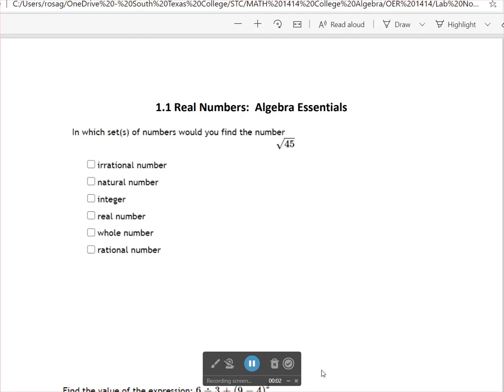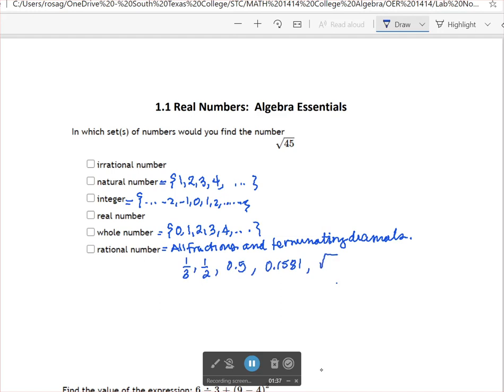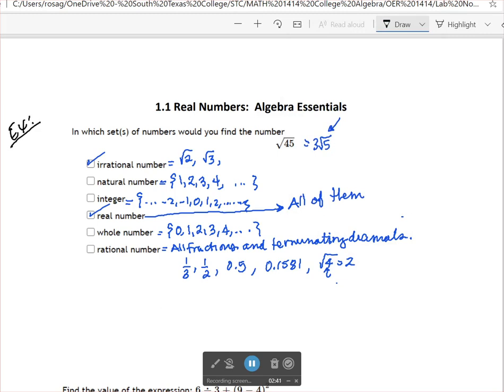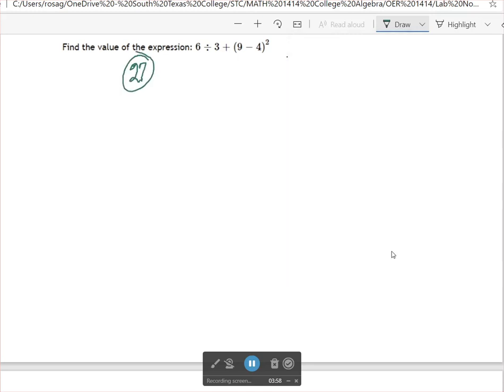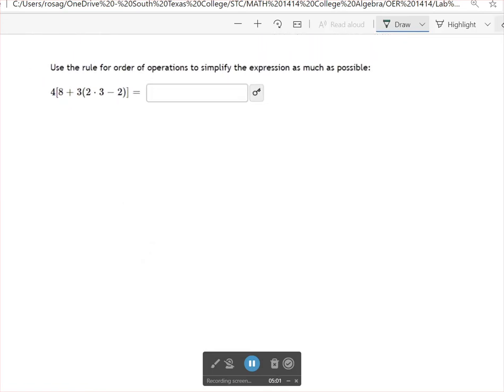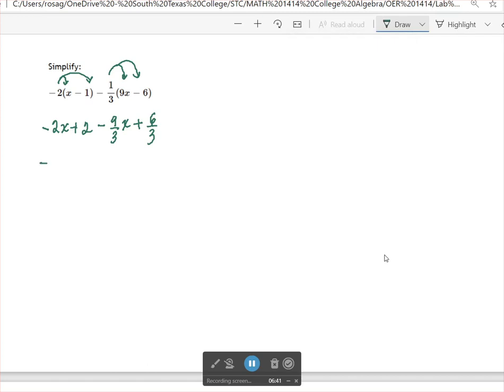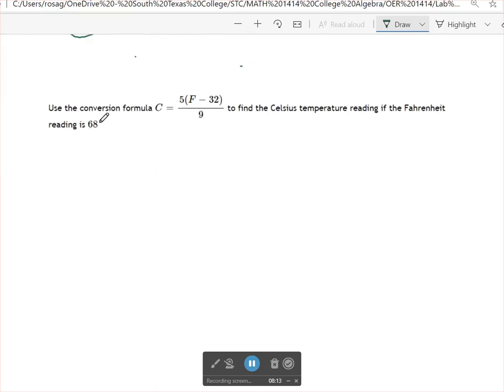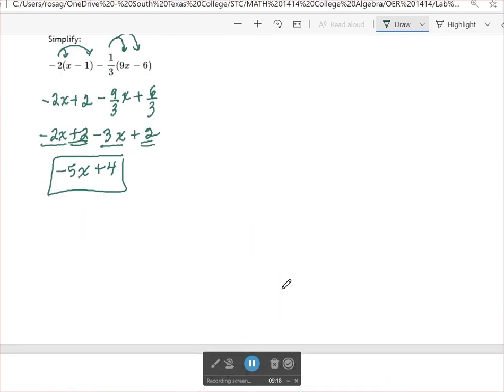OER 1.1 Algebra Essentials: Real Numbers